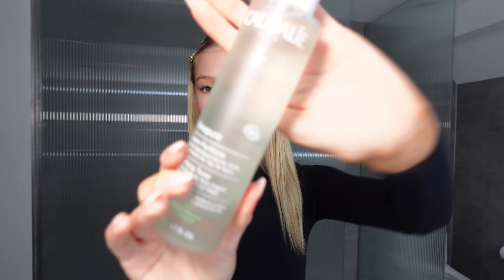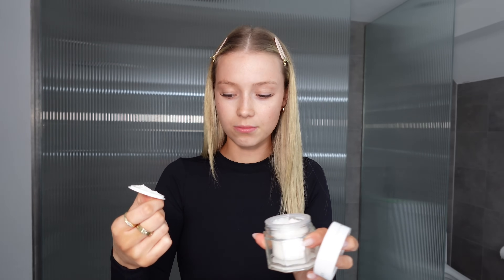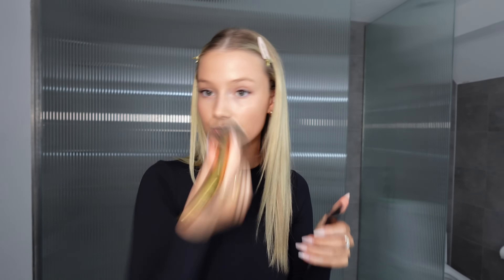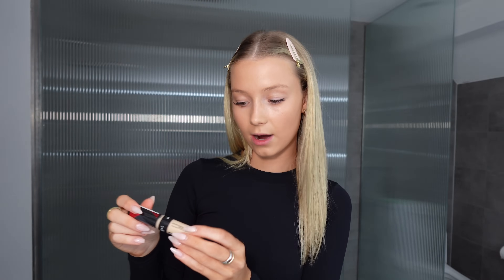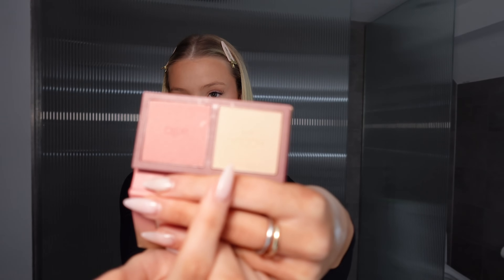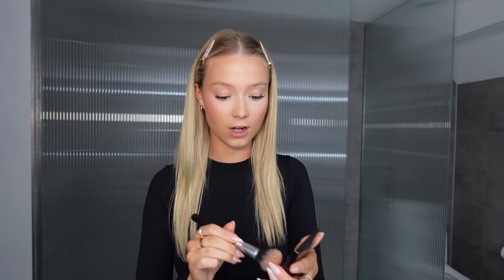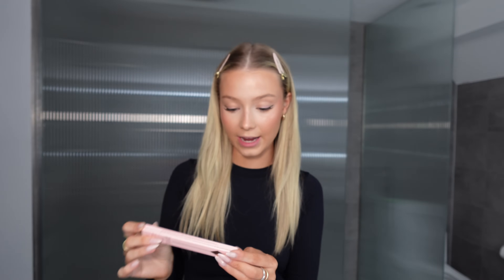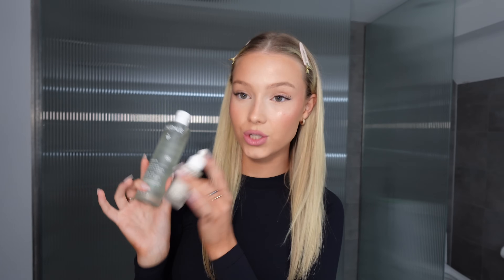full face of first impressions *clean girl makeup*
ily

Magic cream:
Charlotte’s Magic Cream - Best Selling Uk Luxury Moisturiser | Charlotte Tilbury

Charlotte tilbury brightening powder:
Translucent Powder: Airbrush Brightening Flawless Finish | Charlotte Tilbury

Eyeliner:
MAKE IT BIG BRUSH-TIP LIQUID LINER

Lip liner:
Pillow Talk - Lip Cheat - Nude Pink Lip Liner Pencil | Charlotte Tilbury